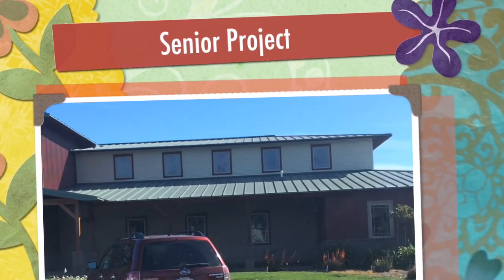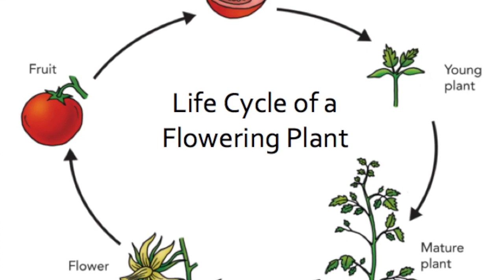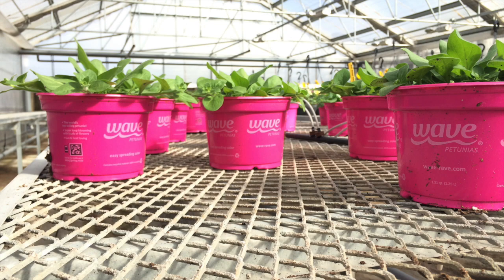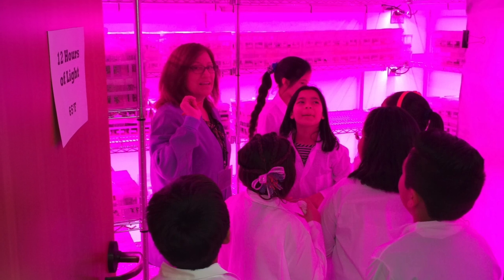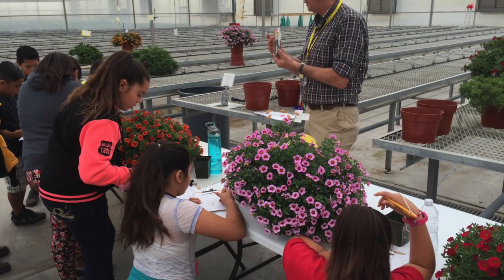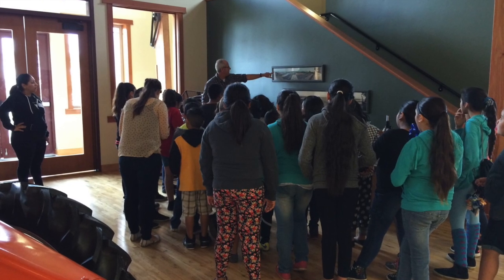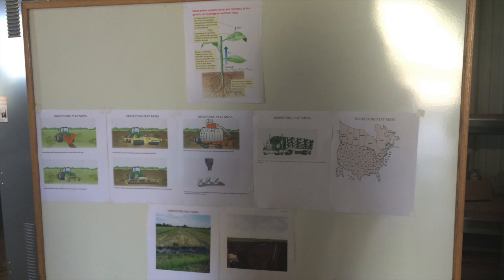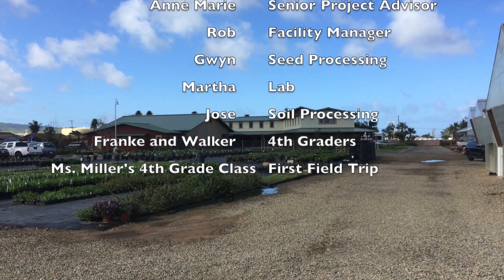Senior Project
This video is about senior project